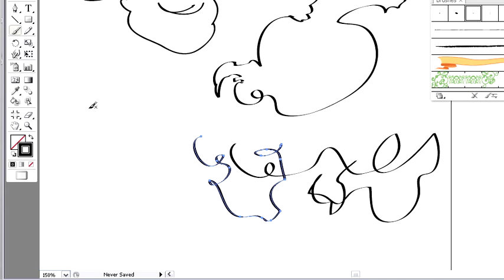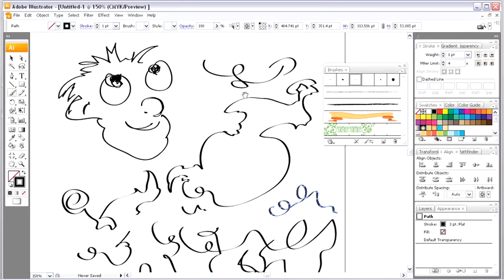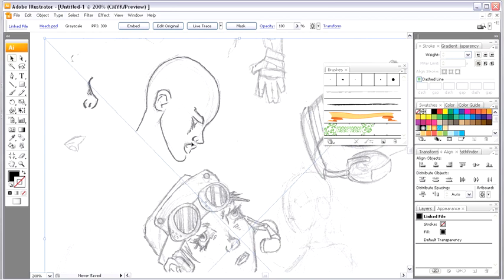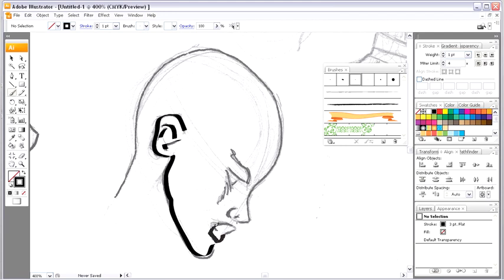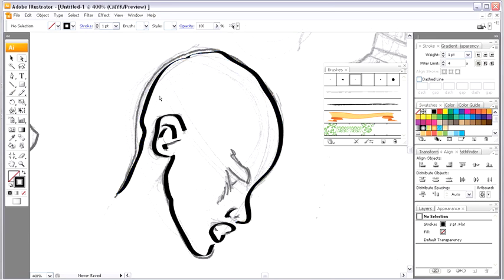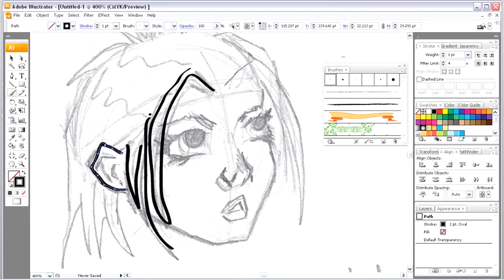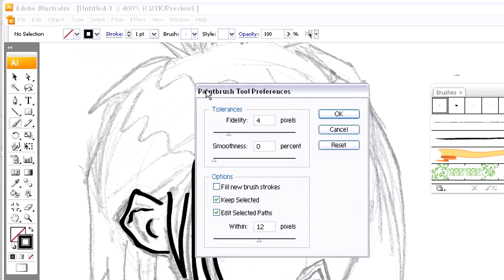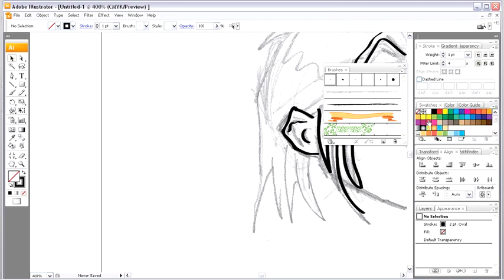CH05- 02 Using The Brush Tool To Trace A Sketch